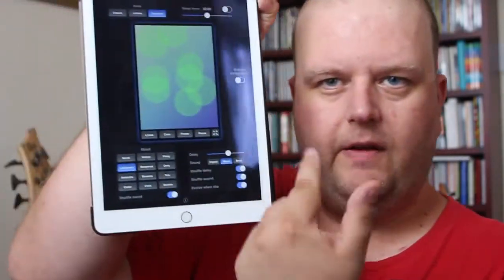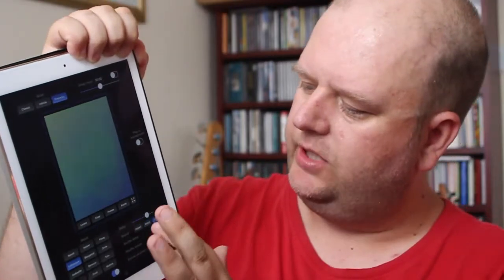Prog Review 385 - Air Bliss Trope Scape iPad Apps - Brian Eno & Peter Chilvers